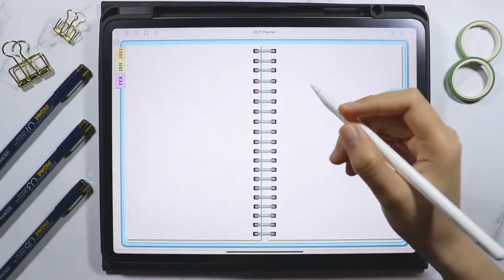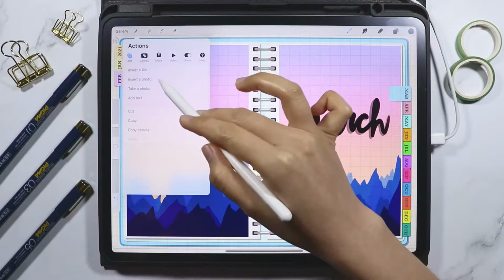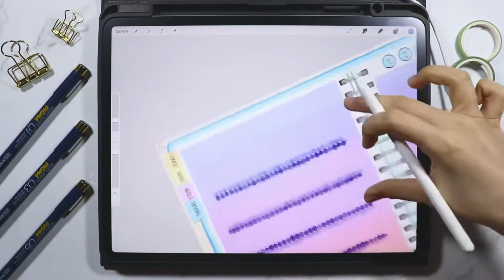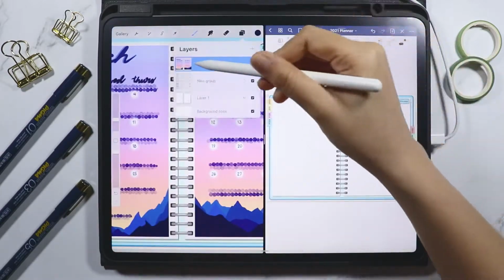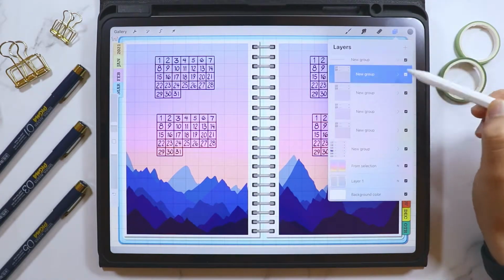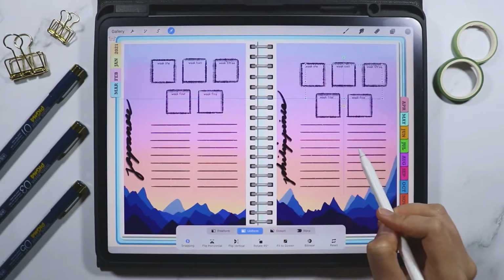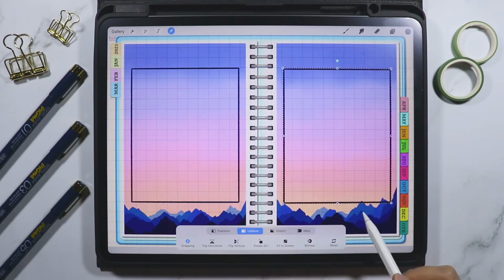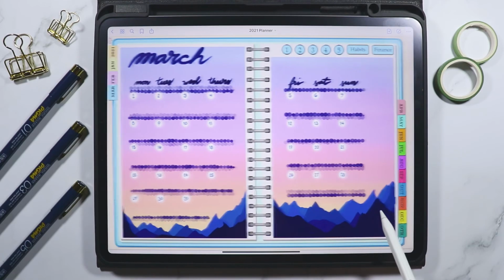Plan With Me || March 2021 Digital Bullet Journal Setup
Hey Friends! Let’s set our March bullet journal up together.
This is the first video I have shared of me setting up my 2021 digital bullet journal. I hope you’ll enjoy watching it as much as I enjoyed creating this video.

If you don’t have a digital planner yet and are interested in creating one, check this video out where I will show you step by step process on how to create one.

And here are the list of my tutorials on how to create the custom Procreate brushes that were mentioned in the video

For the site where I downloaded my font and also a tutorial on how to import fonts in procreate

Also, if you have enjoyed this video, you may also enjoy the following videos as well.

-Keizle